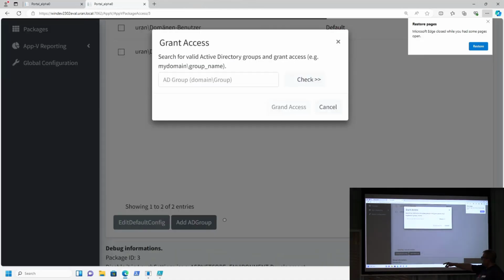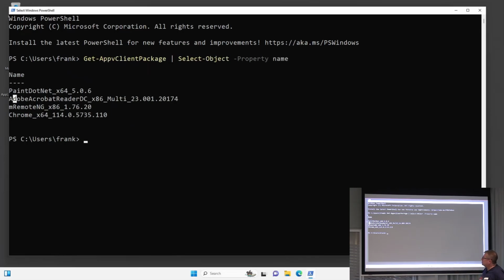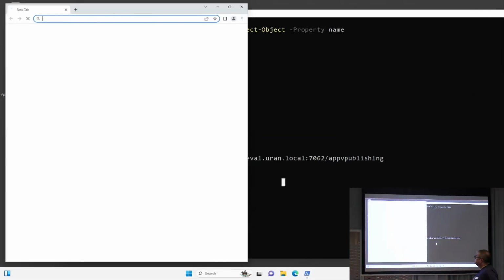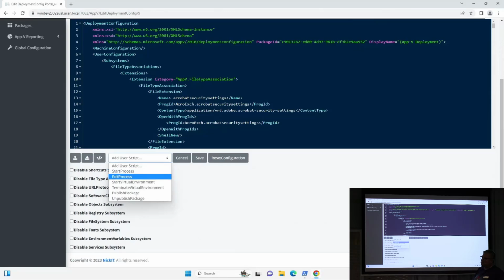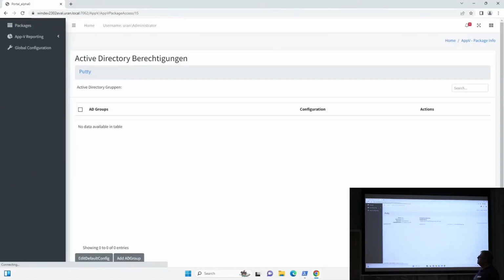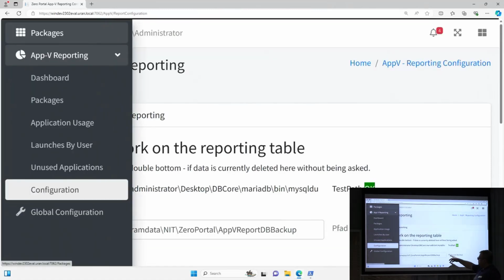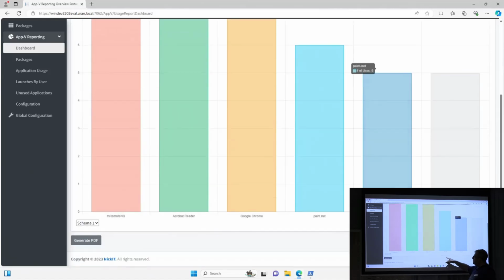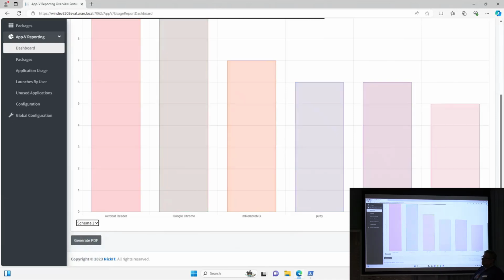MAD DAY 2024 App -V Alternative Publishing Server Project - Andreas Nick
Session: App-V Publishing Server Project
Speaker: Andreas Nick
Since App-V Publishing Server has been discontinued for 2026, we have started to create a replacement based on DotNet Core and a Maria DB (on each server). The server is functional and compatible in its current form. Kerberos is supported and theoretically it is possible to install it in a Docker container under Linux. We will show a short demo of publishing and App-V reporting.

This is a session for the free community event M.A.D. Day (Modern Application Deployment) on November 15, 2024. The event was organized by Microsoft and Nick-it